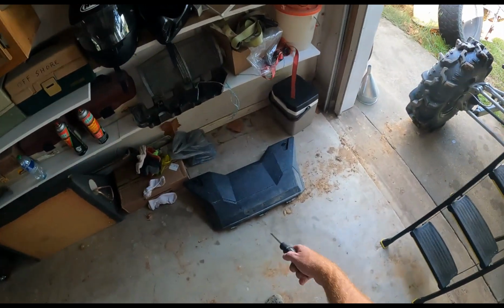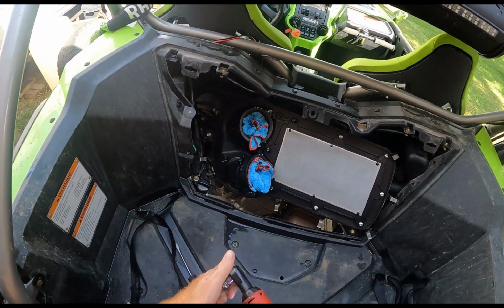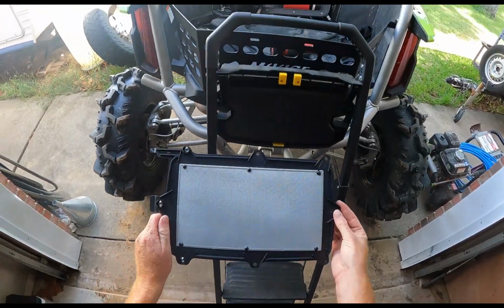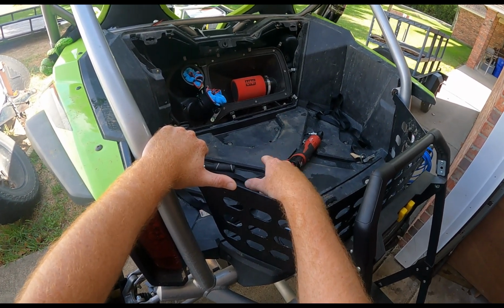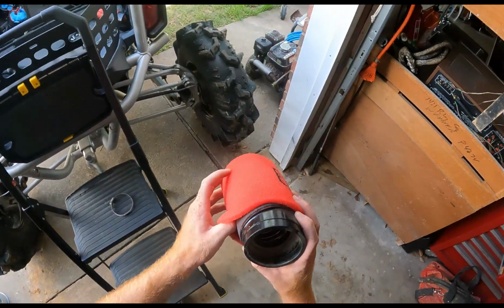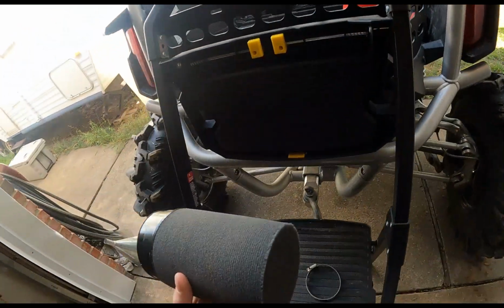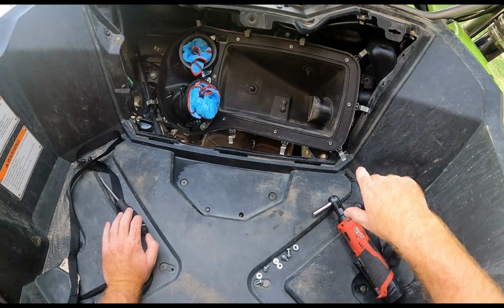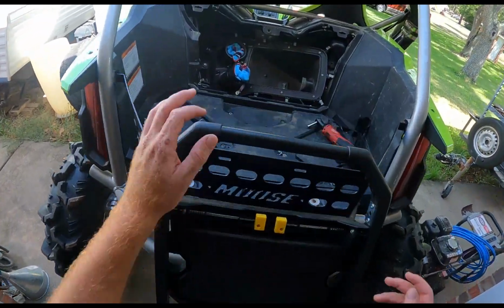SAVE YOUR HONDA TALON!! UNI Air Filter Inspection | Grady's Garage Ep: 7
Search " UNI 3" air filter" on your web browser.